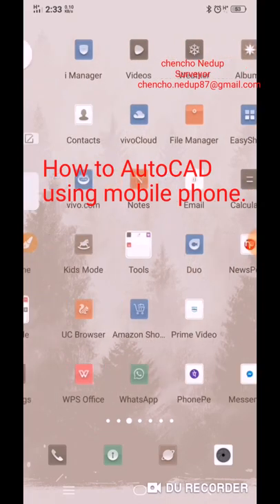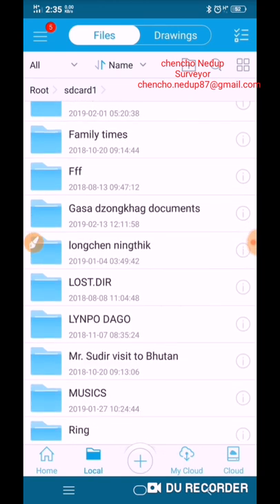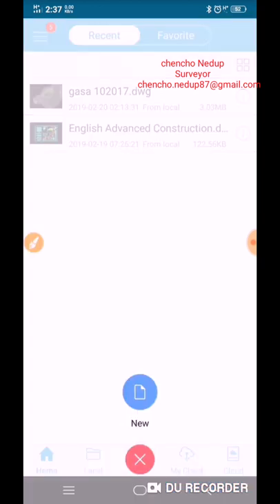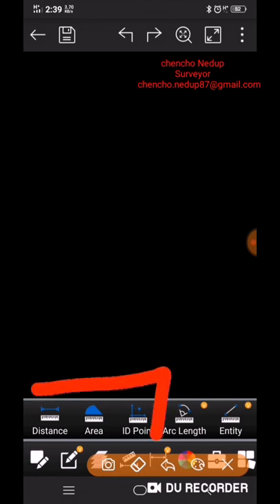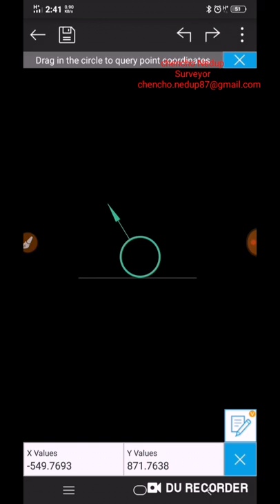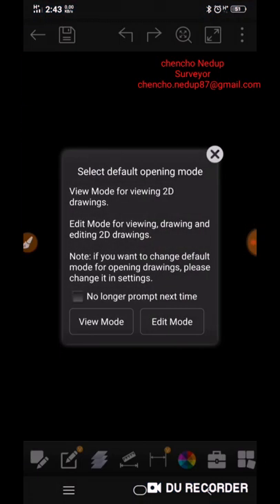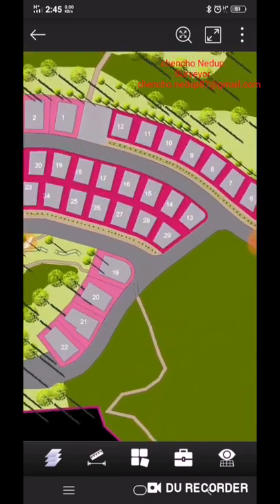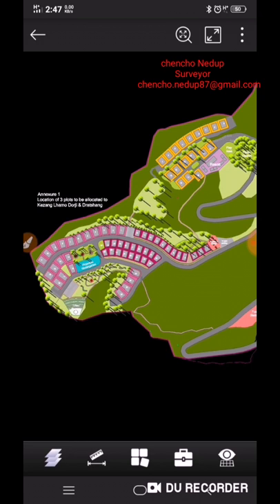How to use AutoCAD in mobile phone.